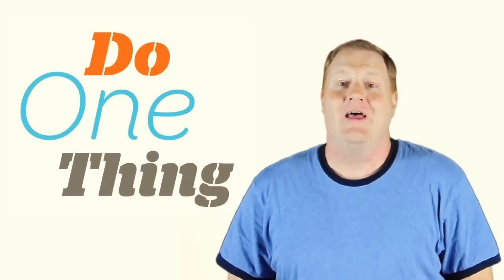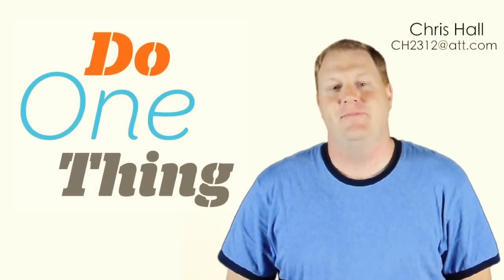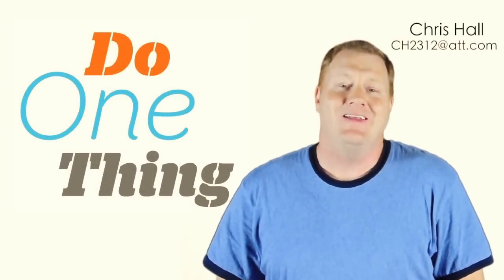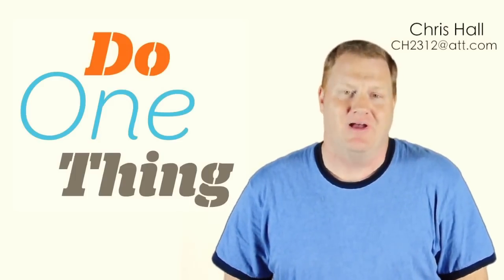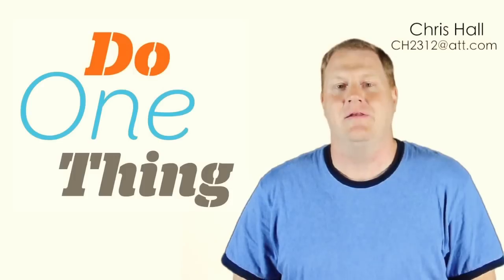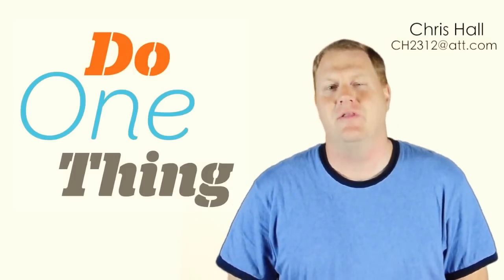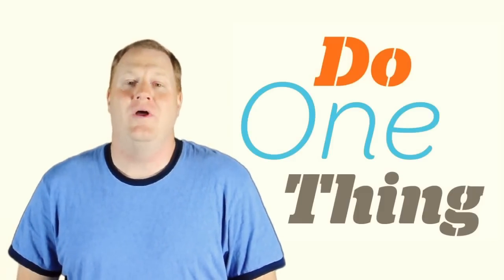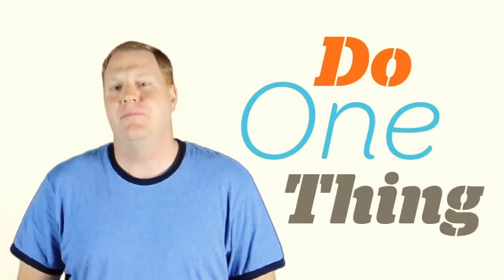Do One Thing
DOT stands for Do One Thing. Across the AT&T locations in Dayton, we can now recycle cardboard at the Valley garage. Shipping and Receiving will take this cardboard to Valley after we place it in the designated spot at our work location. Please watch the video for full details.